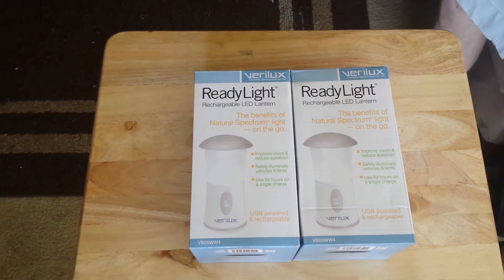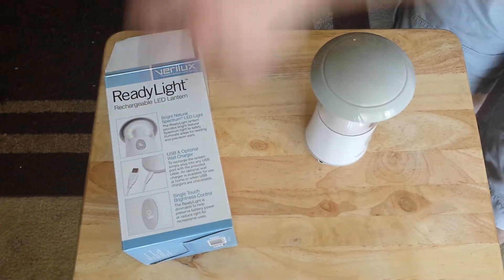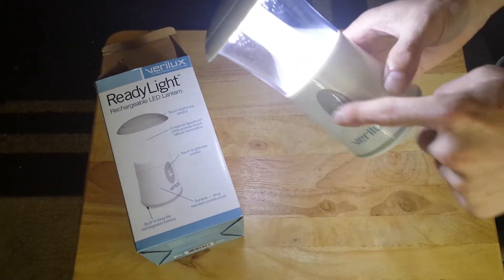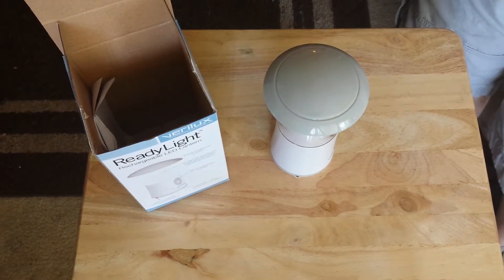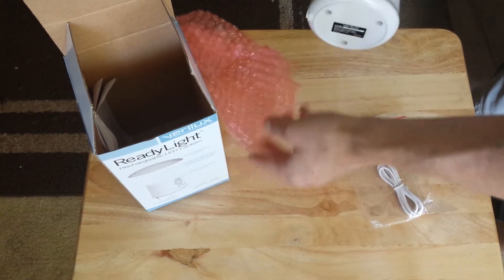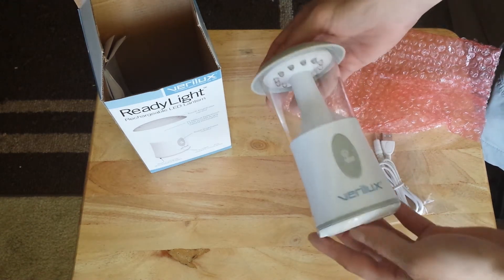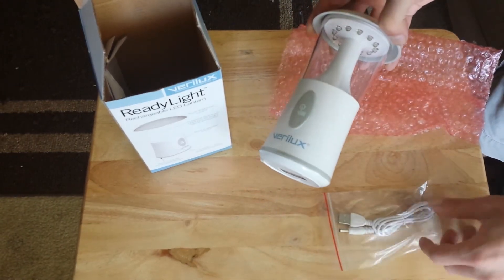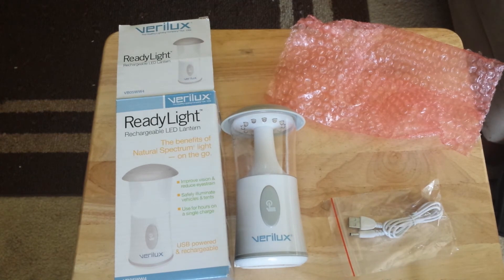Verilux Readylight Rechargeable Led Lantern Overview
This small sized LED lantern should prove very useful on camping trips!  It is very bright; however, it is also very small and easy to transport!  Having a rechargeable battery that easily charges off USB is also a great feature!